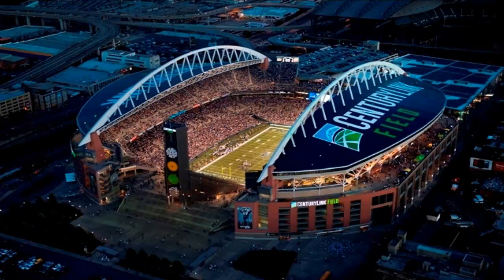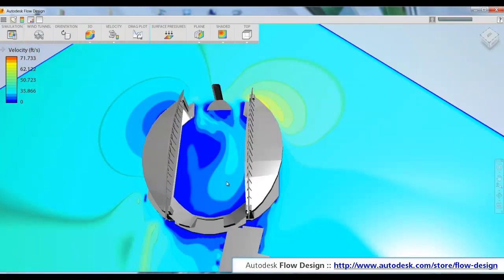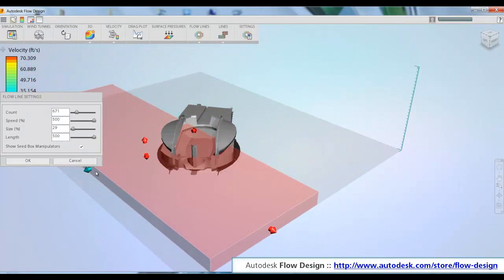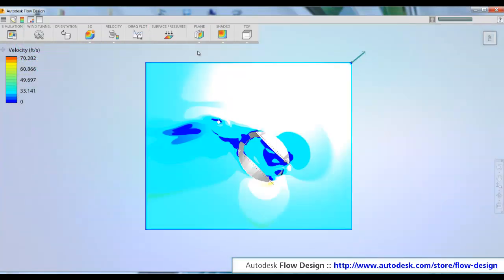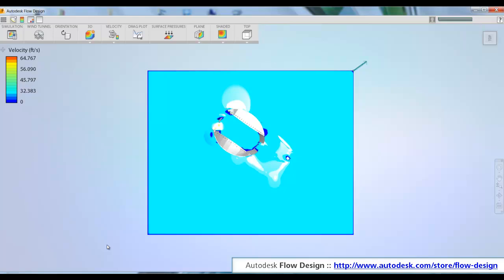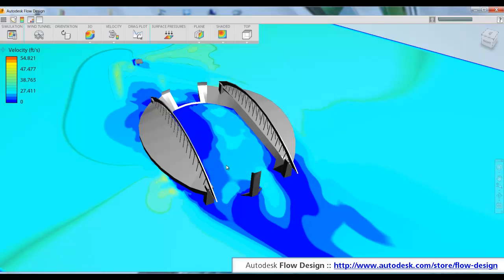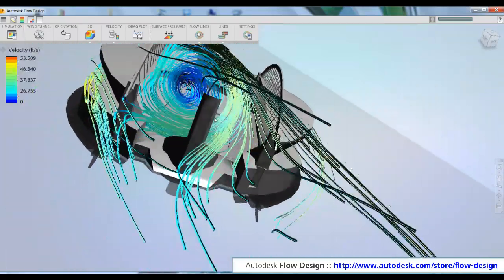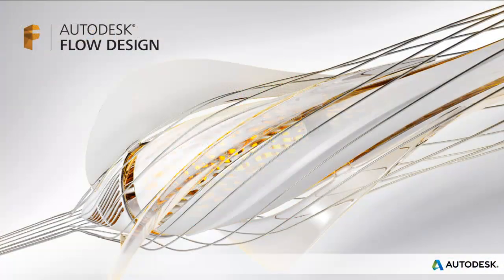How Wind Affects Football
Autodesk Flow Design provides us with a look at how the wind can affect field goals and punts in NFL stadiums like CenturyLink Field. Autodesk is exploring potential for live broadcast of wind conditions in collaboration with FOX Sports.